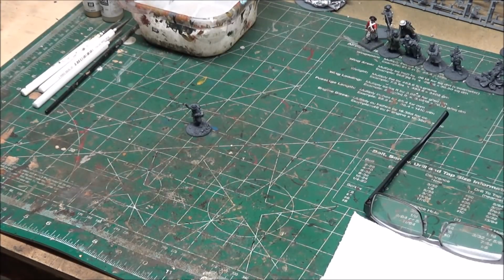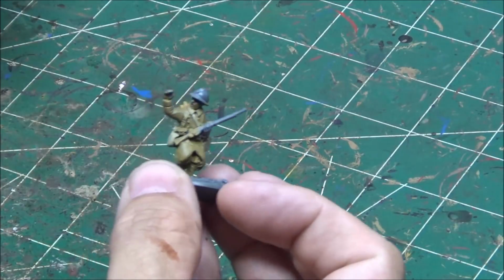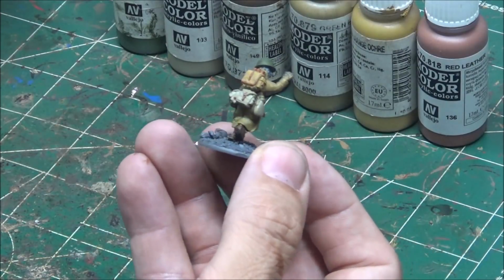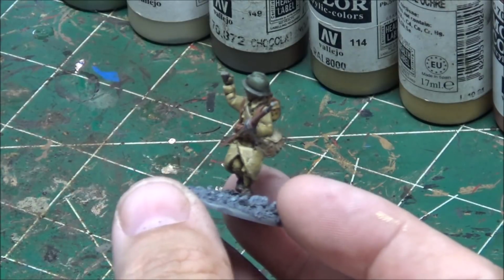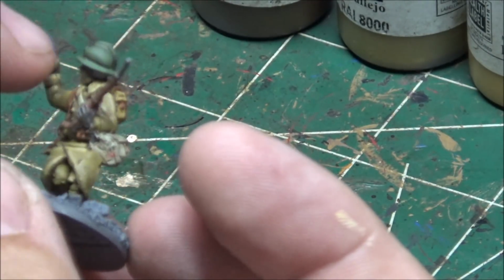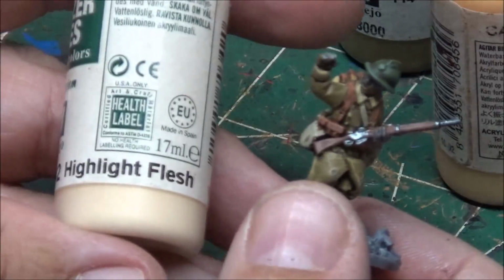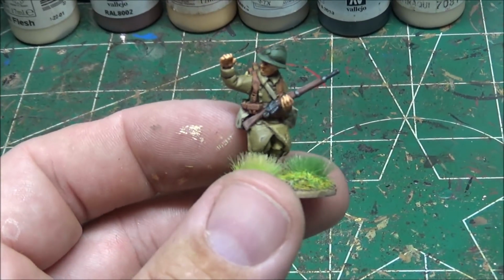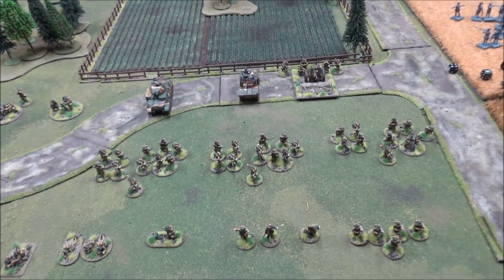Tabletop CP: Early War French Painting Guide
I show you how I painted my early war French platoon.  At the end I gather the whole platoon together.